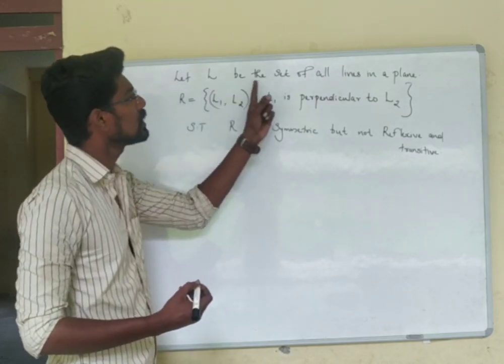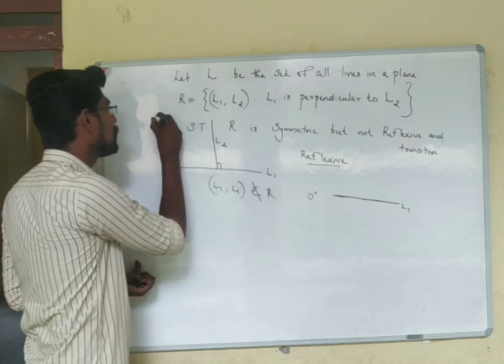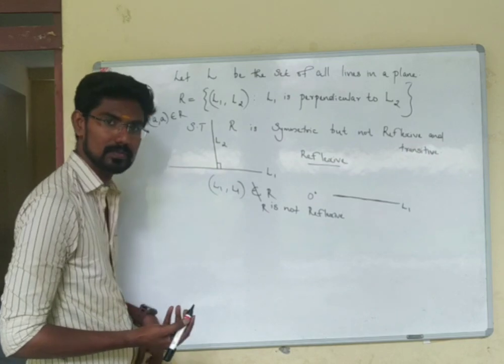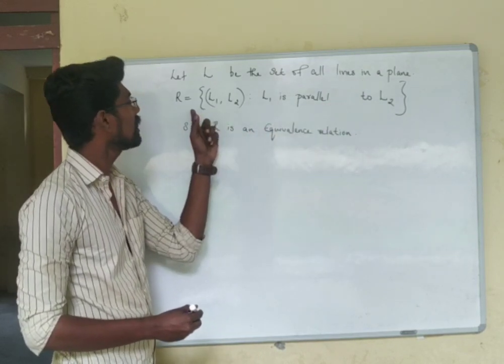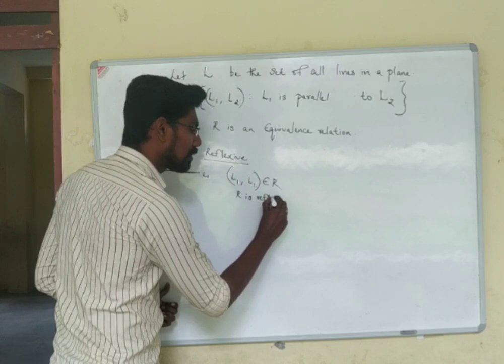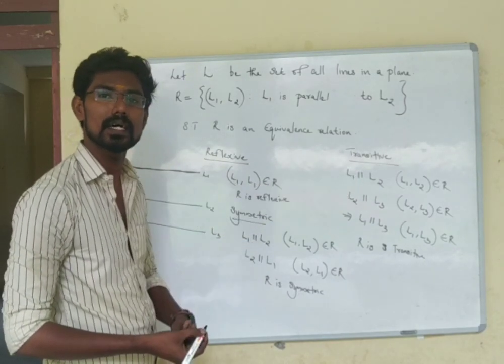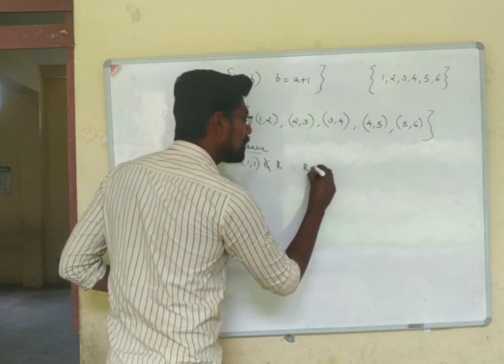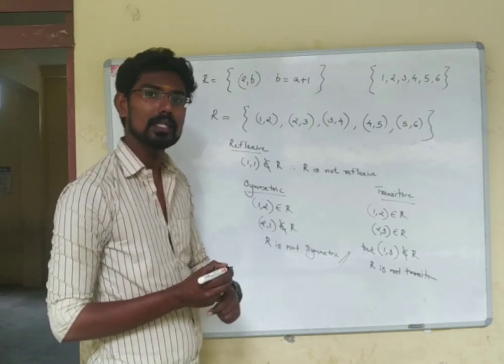Relations and Functions (Part 2) for XII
The second part of the chapter Relations and Functions for class XII explained in malayalam